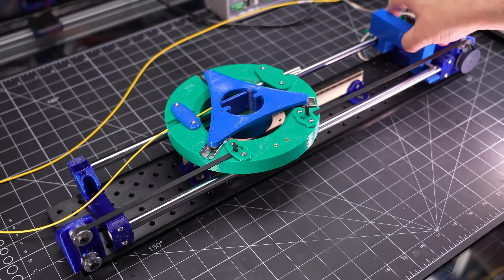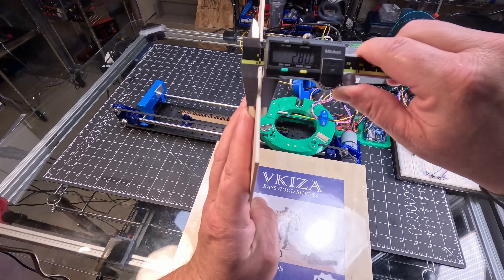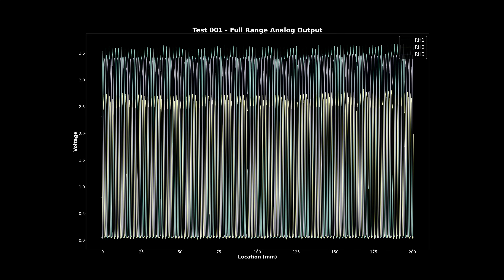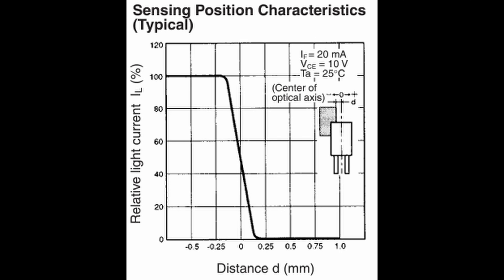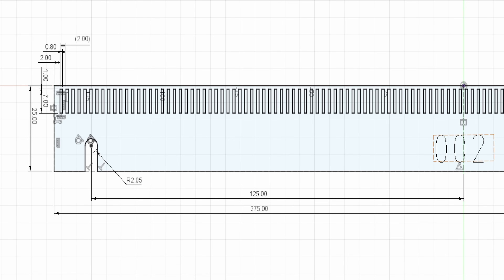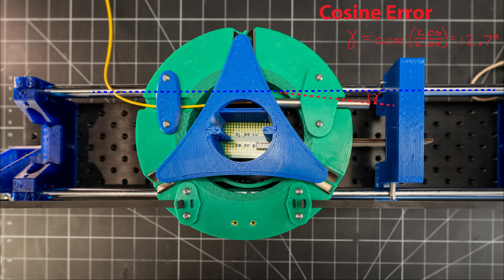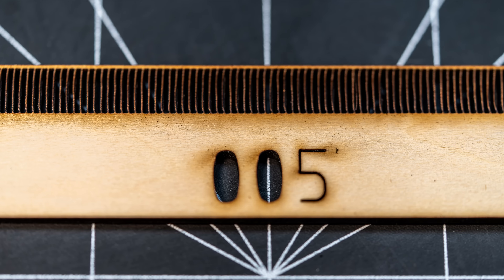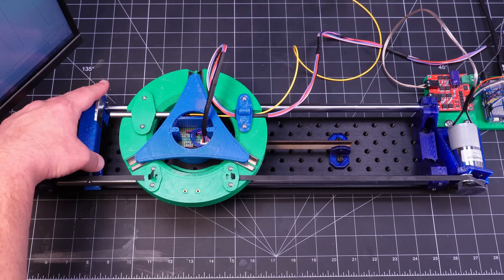Finding the resolution of these laser cut, wooden linear encoders.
First set of measurements of wooden, laser cut encoders using the tester I showed in my last video (link below if ya missed it).

From the Sponsor (huge thanks for their support of the channel, you can support them below!):
Creality Falcon Black Friday Laser Engraver Sale is here! Save up to $1188（ €1091）, with discounts up to 100%, plus free gifts with amount purchase! 🎁 It’s our biggest sale of the year, and stock won’t last long—grab your deals now! 👉 💥 Tiered Free Gifts: Spend A$399 – Get 6pcs Rosewood Plywood Spend A$799 – Get 4 Stainless Steel Cups + 10pcs Basswood Plywood Spend A$1099 – Receive a Big Consumable Bundle Spend A$1599 – Score a 5W Laser Engraving Machine 🚨 Weekly Giveaway: Winners announced every Friday! Grab your deals and enter for a chance to win.